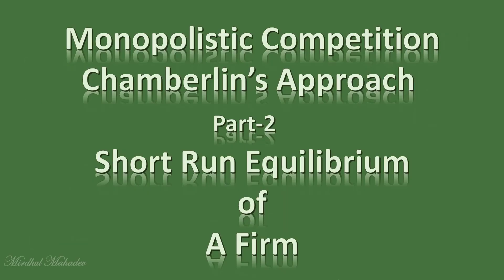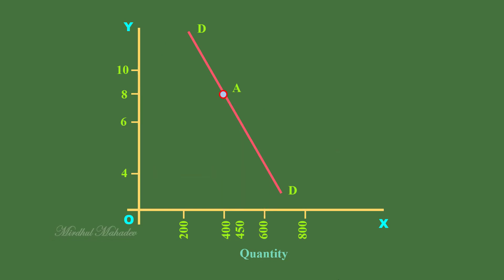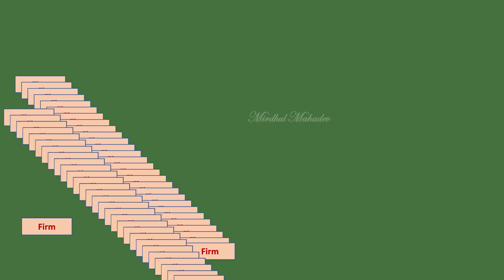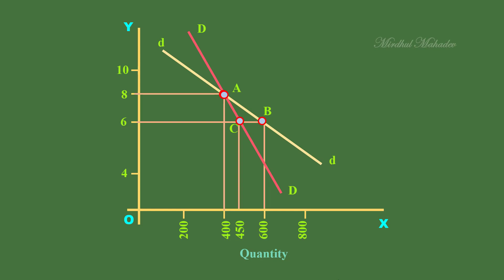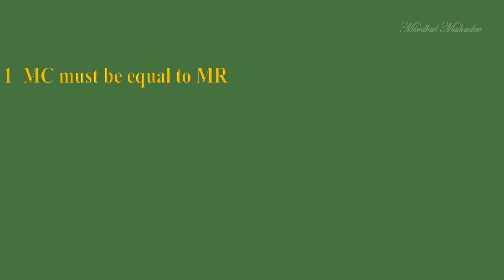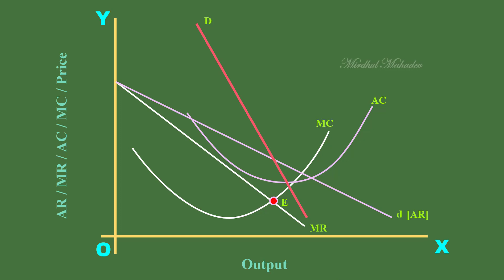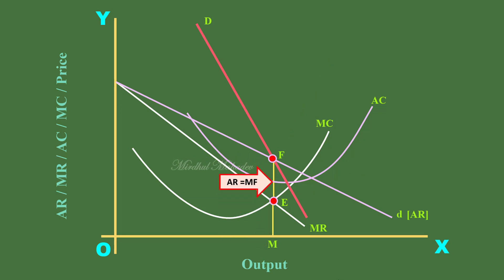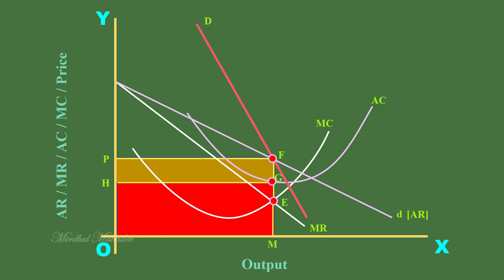Monopolistic Competition Chamberlin’s Approach Part 2 Short Run Equilibrium of a Firm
It is for UG / PG students

Monopolistic Competition Chamberlin’s Approach Part-1 [Proportional Demand Curve and Perceived Demand curve]